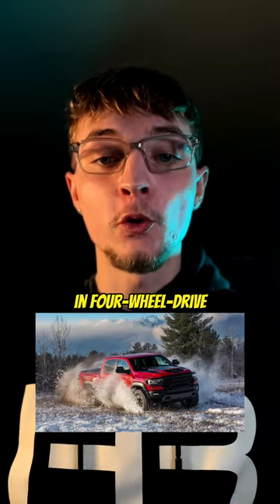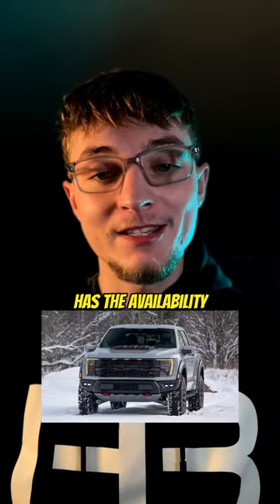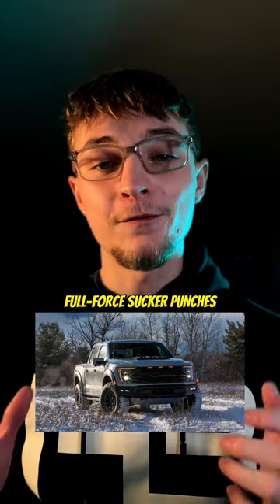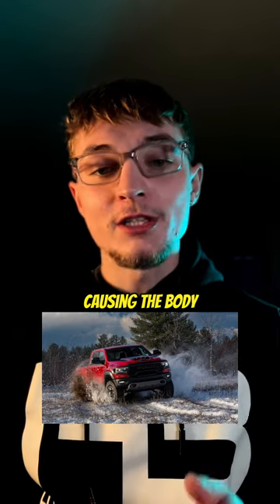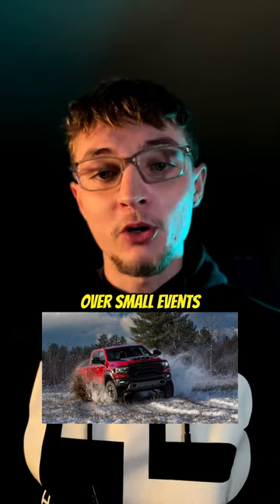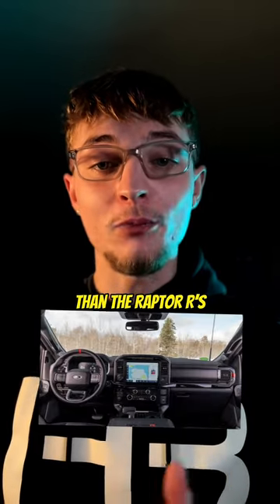TRX VS. Raptor R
❓ ❓ Tell us what you think‼️  F-150 R or Ram 1500 TRX ❓ ❓